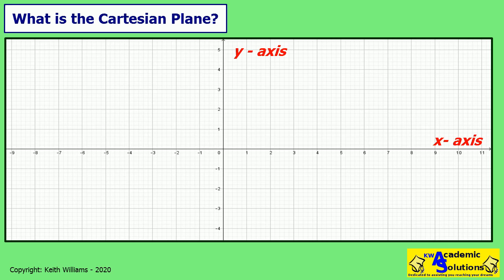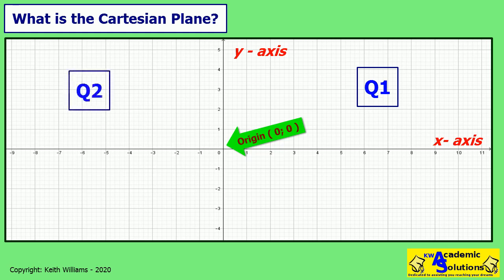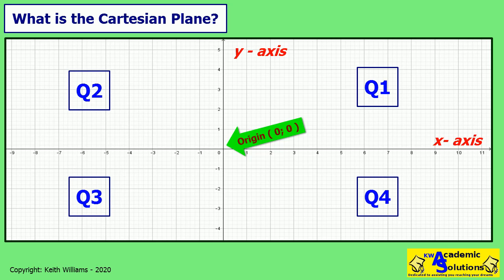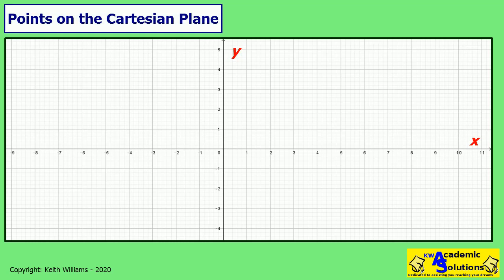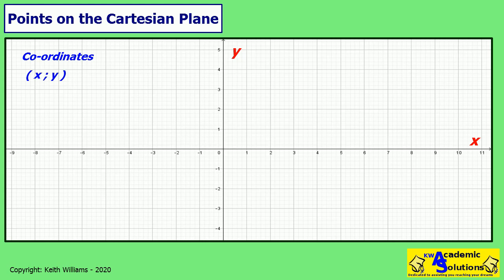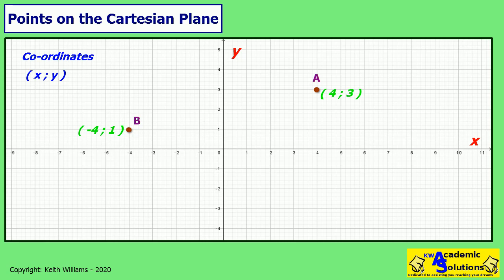Introducing the Cartesian Plane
This video introduces basic properties if the Cartesian Plane